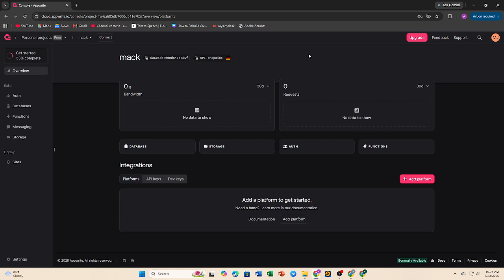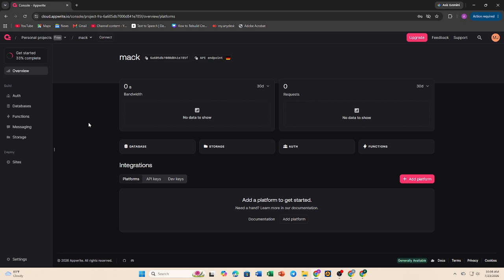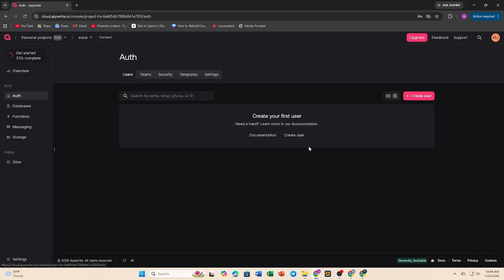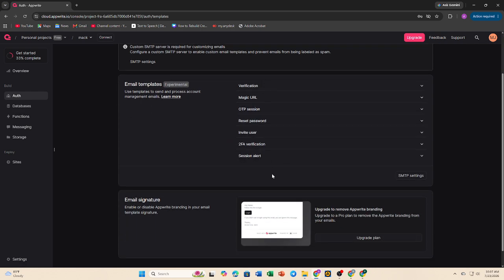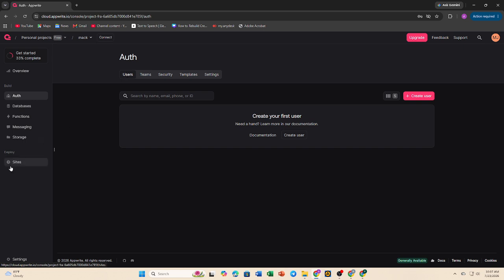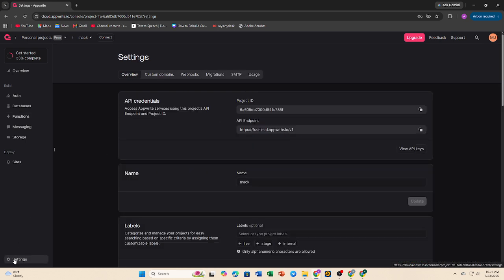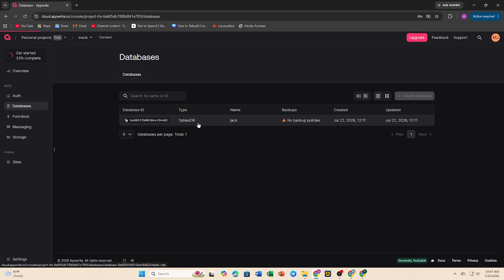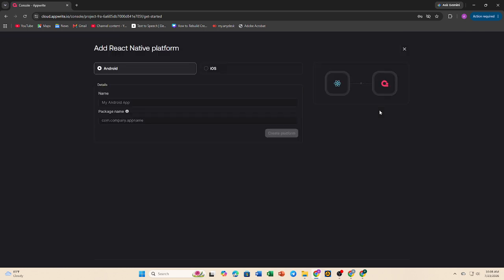How to Connect Appwrite to React Full Guide 2026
Learn how to connect Appwrite to React with this complete step-by-step guide for 2026. This tutorial explains how to set up Appwrite in a React project, install and configure the Appwrite SDK, connect your React app to an Appwrite backend, and start using services like authentication, databases, and storage.

Whether you're building a new React application or adding a backend to an existing project, this guide will help you integrate Appwrite with React and create a powerful full-stack web application.